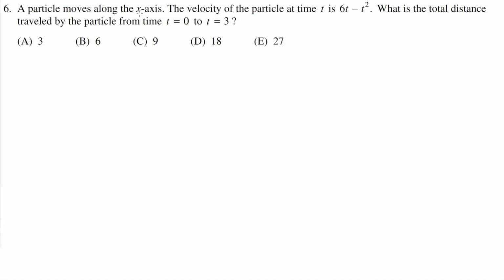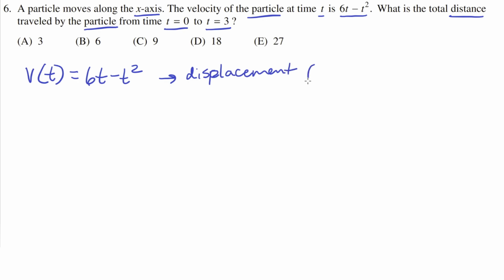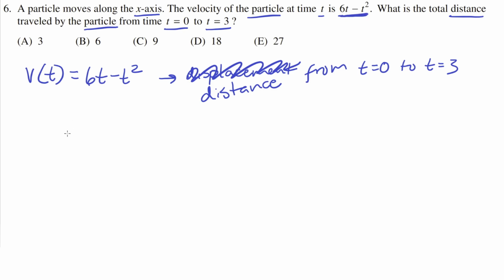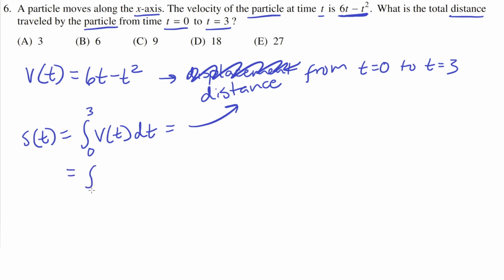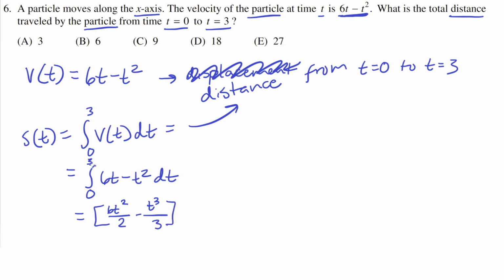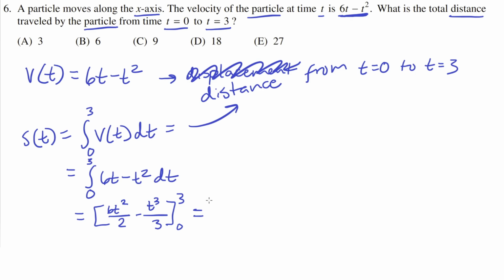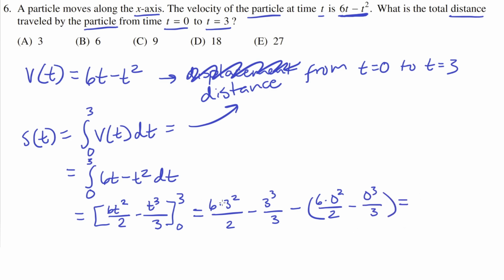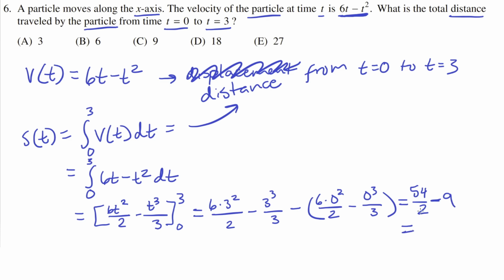AP Calculus AB 2012 Practice Test - Part A - Question 6